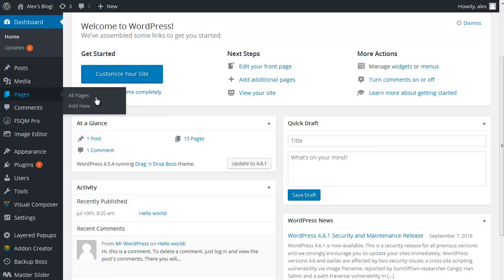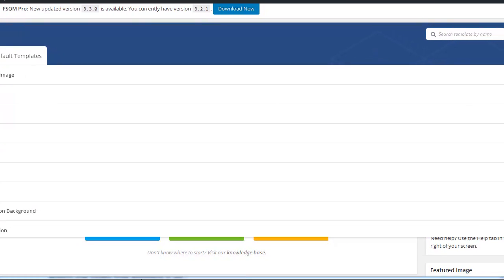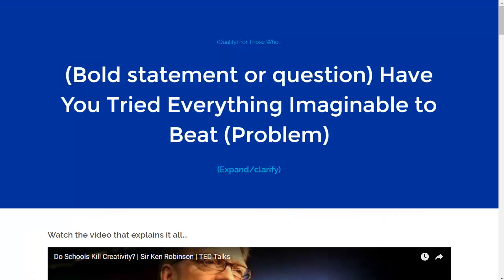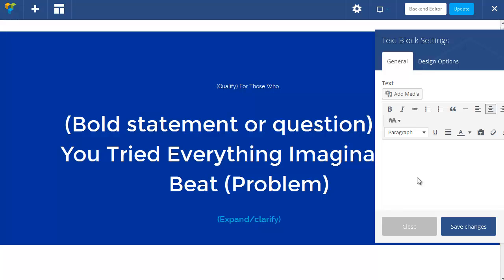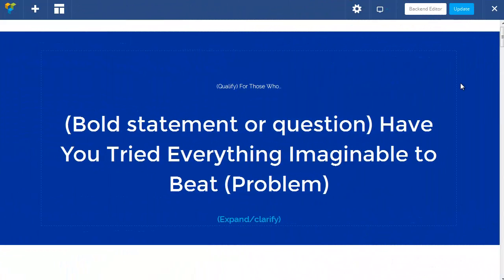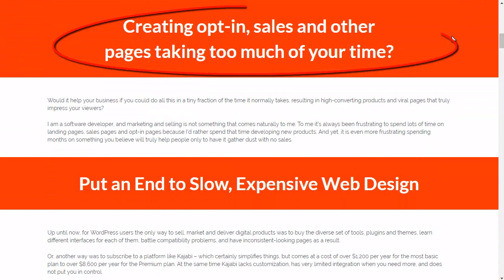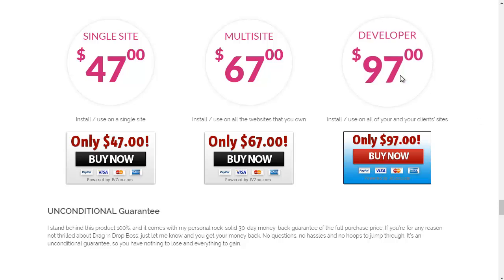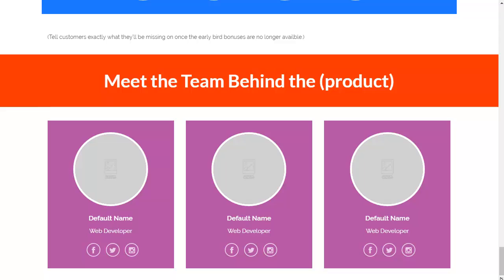Case Study: How to Create Sales Pages that Converts at 4%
to download Drag 'n Drop Boss - 'Long Sales Page' is one of many templates built into this visual WordPress platform.

The conversion rate is 4%, based on the sales of C Point software products.